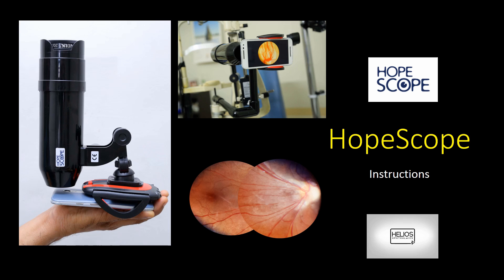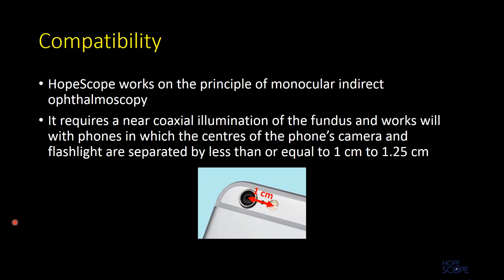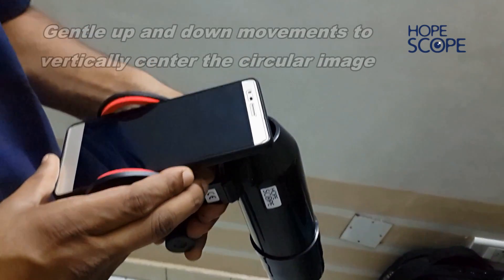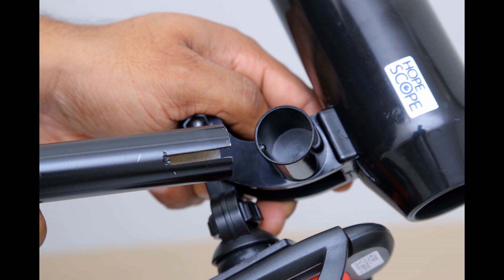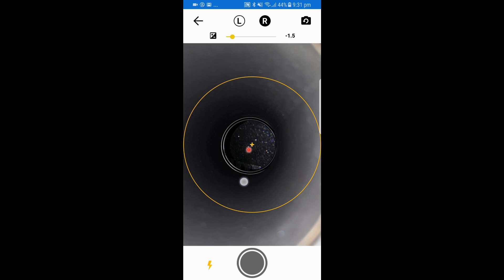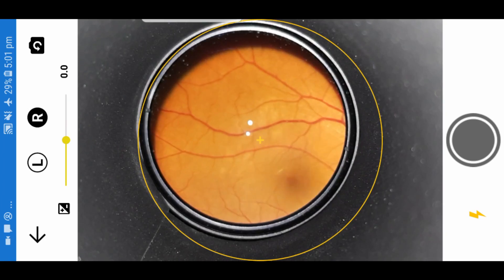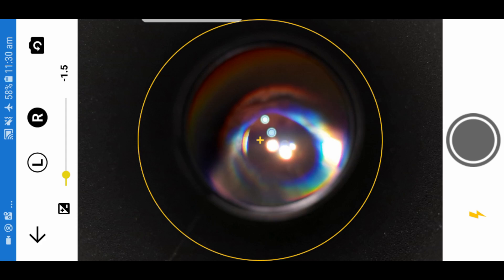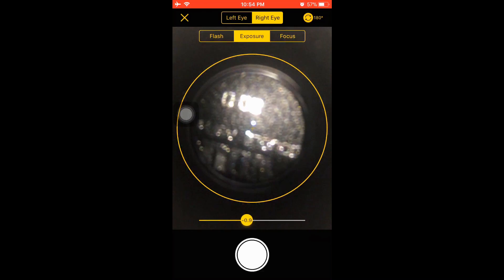HopeScope for you!! The smartphone fundus camera adapter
This video explains about HopeScope the smartphone fundus camera adapter and its companion apps